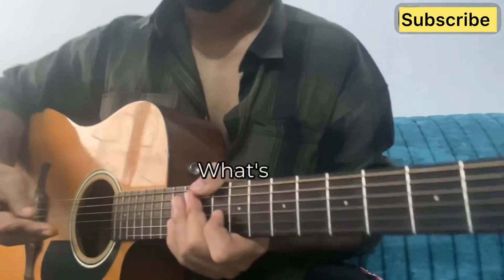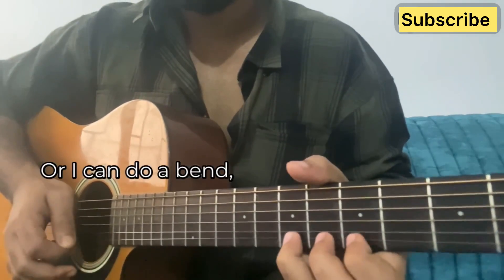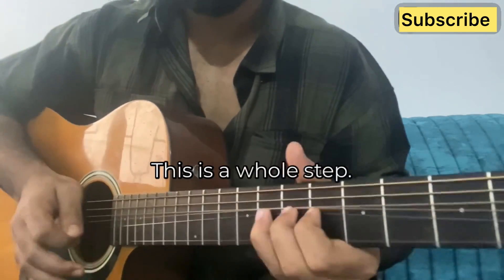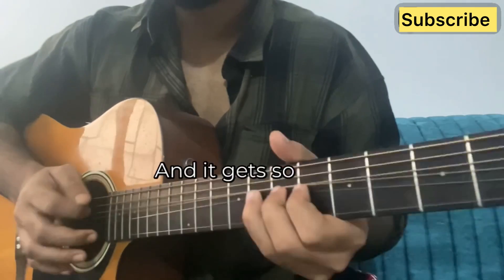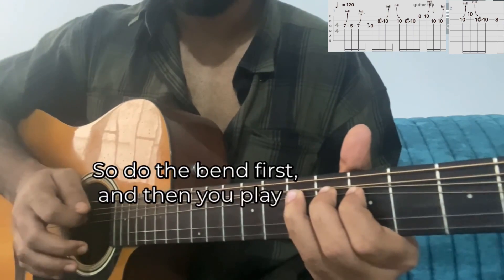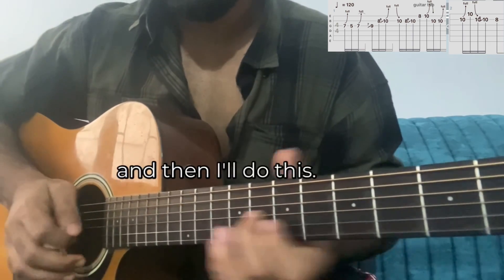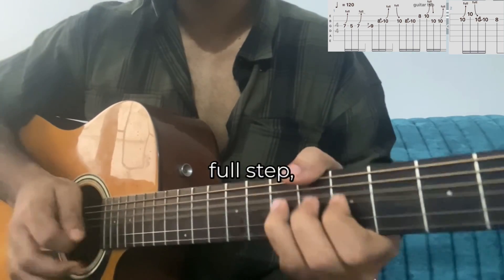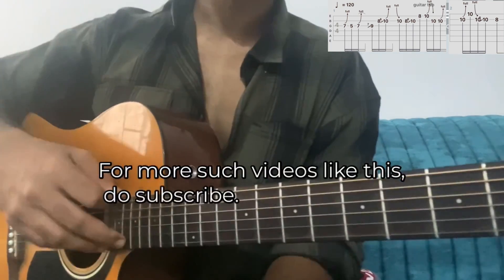Tips for beginners to get better at bending solos and practice TABS!!!